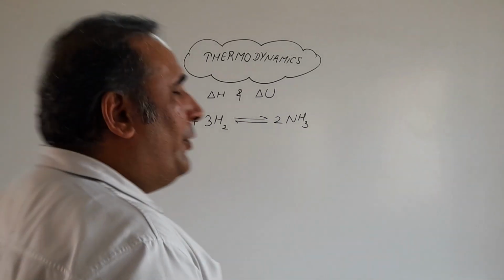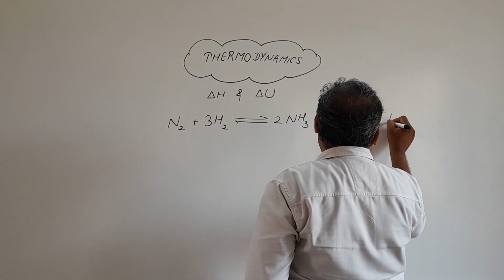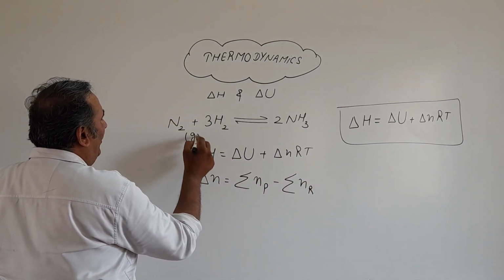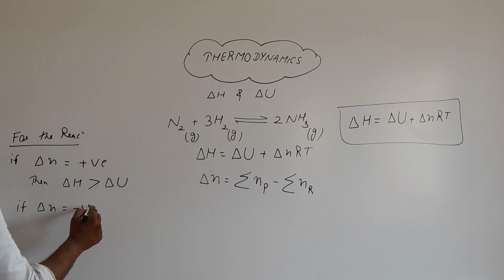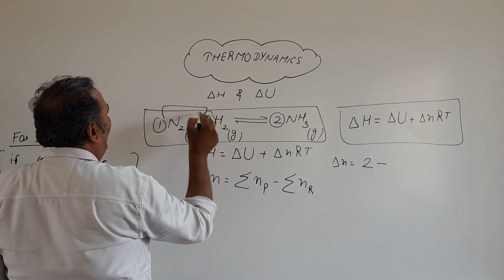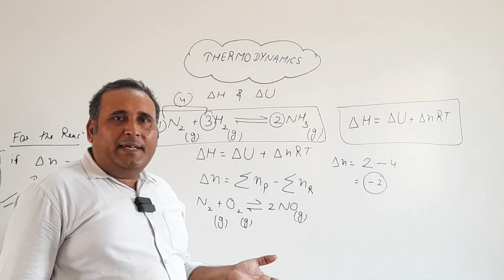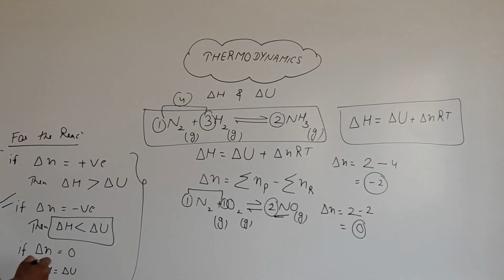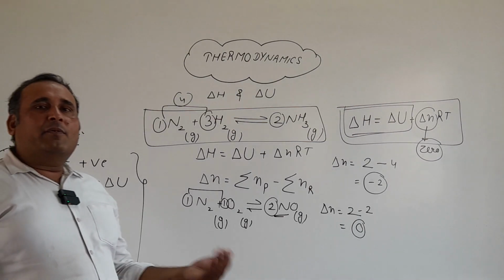TRICK IN THERMODYNAMICS FOR ENTHALPY CHANGE AND INTERNAL ENERGY CHANGE